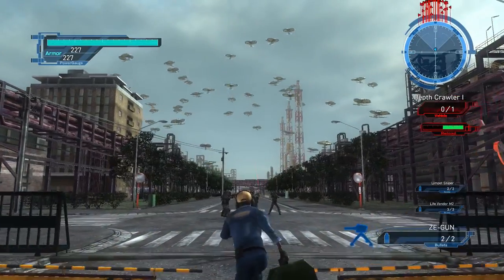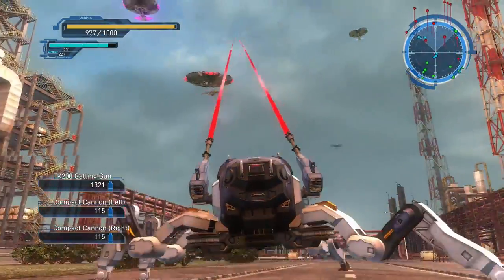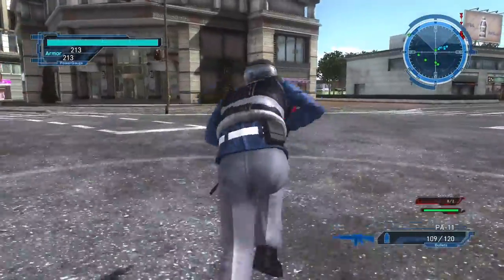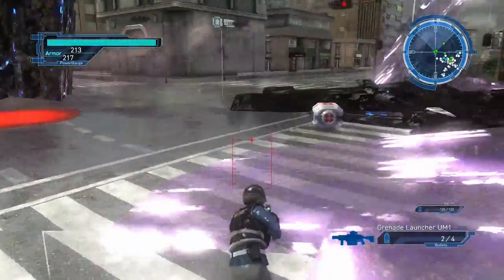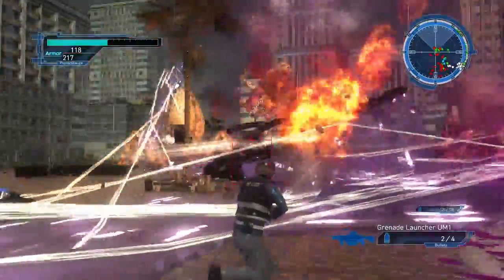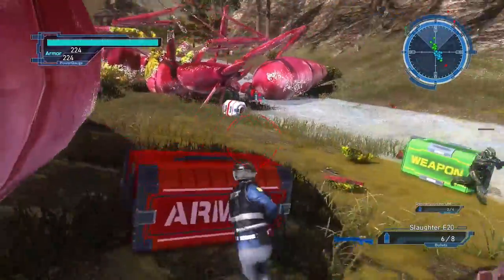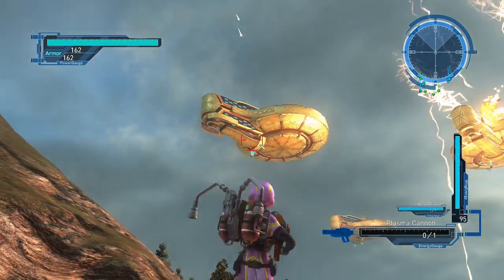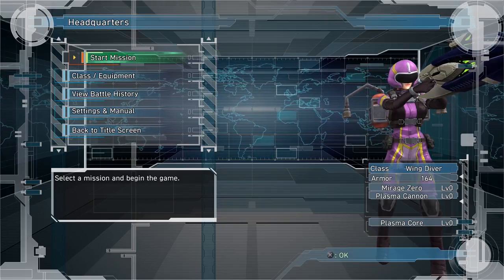Let's Play Earth Defense Force 5 - PS4 Gameplay Part 3 - High Flying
To save our mother Earth from any alien attack
From vicious giant insects who have once again come back
We'll unleash all our forces, we won't cut them any slack
The EDF deploys!

Our soldiers are prepared for any alien threats
The navy launches ships, the air force send their jets
And nothing can withstand our fixed bayonets
The EDF deploys!

Our forces have now dwindled and we pull back to regroup
The enemy has multiplied and formed a massive group
We better beat these bugs before we're all turned to soup
The EDF deploys!

What is Earth Defense Force 5?

EDF5 is the latest chapter in the Earth Defense Force series. Players take on the role of an elite member of a multinational military force charged with defending the Earth from an alien invasion. This game is a 3rd person shooter, with players finding themselves battling overwhelming hordes of gigantic insects, monsters, and other alien invaders.

The series first launched back in 2003 and has earned a reputation for its relentless wave shooter gameplay with tons of enemies, wide array of unique weapons and loadout combinations, and its charming b-movie dialogue and settings with cities under siege by giant monsters.

Players can choose from four unique classes (Ranger, Wing Diver, Fencer, Air Raider) and conquer over 100 missions with more than 1,000 weapons and armaments to unlock and master.

EDF5 also offers up to four-player online co-op as well as offline couch co-op, supporting up to two players via split-screen.

The game is rated M for mature and is available on Dec 11, 2018. Price $59.99 for standard edition, $89.99 for the deluxe edition, which includes the full game, a day 1 pack and additional two missions that will be available post-launch.